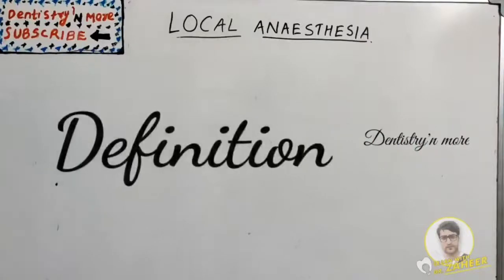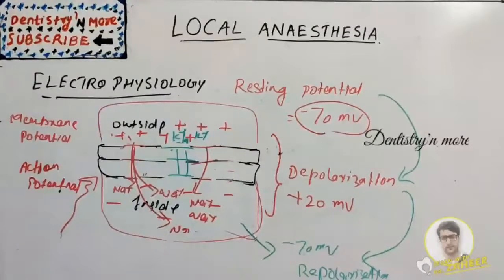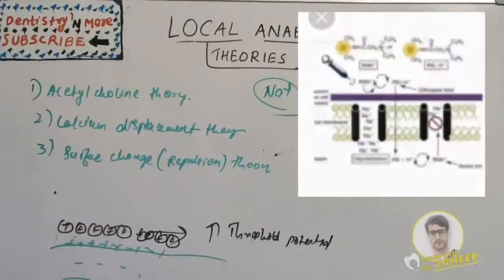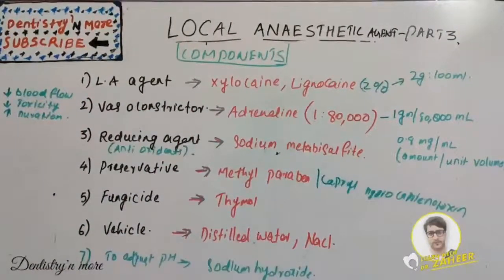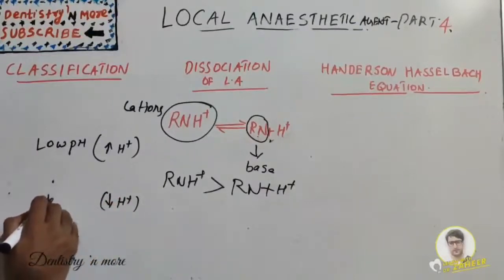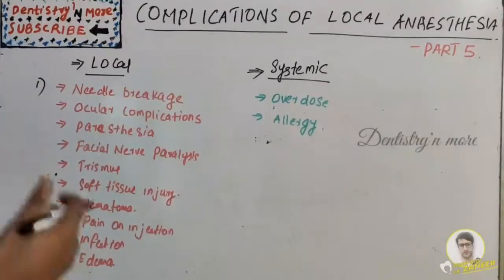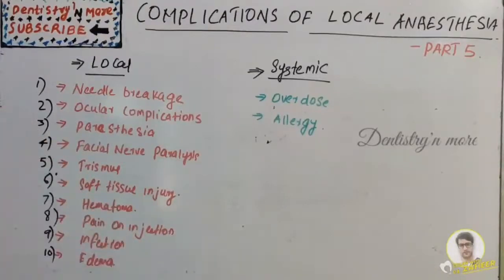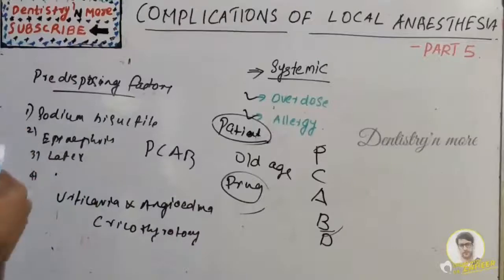LOCAL ANAESTHESIA - COMPLETE EXPLANATION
One of the most important elements of pain management in dentistry is the capability to provide effective local anesthesia. The local anesthetic agents available today provide the practitioner multiple options to effectively manage the pain associated with dental procedures.

These agents are extremely safe and fulfill most of the characteristics of an ideal local anesthetic. They all can be administered with minimal tissue irritation, have an extremely low incidence of allergic reactions, while providing rapid onsets and adequate durations of surgical anesthesia.

Mic used

2)Oral medicine & Radilology

3)Oral pathology

4)Pedodontics

5)Orthodontics

6)Public health dentistry